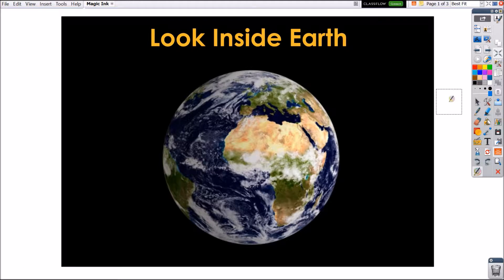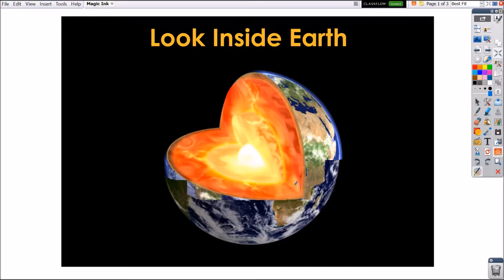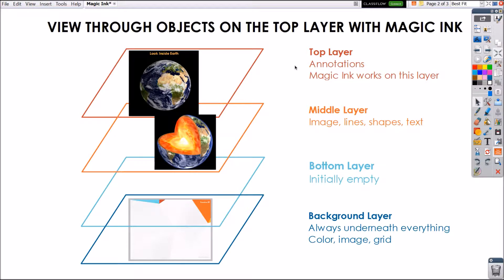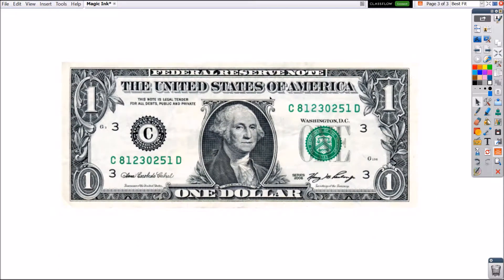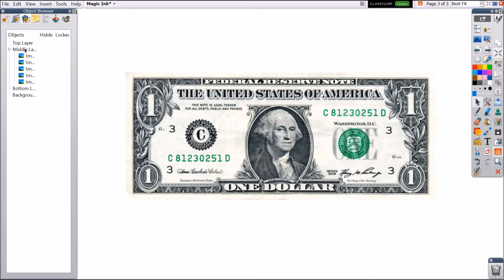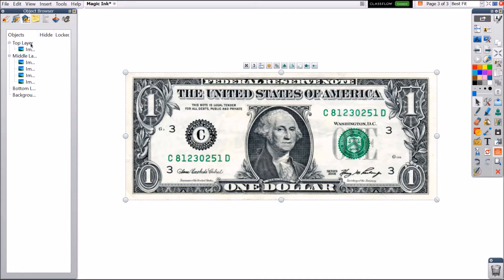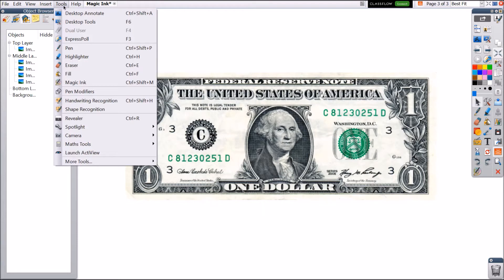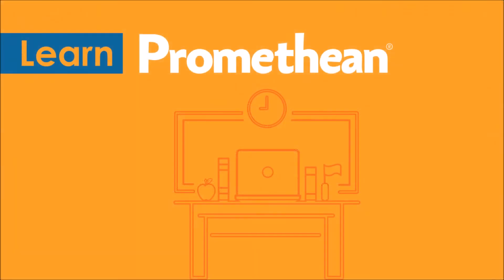Magic Ink in ActivInspire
Learn how to use Magic Ink in ActivInspire.